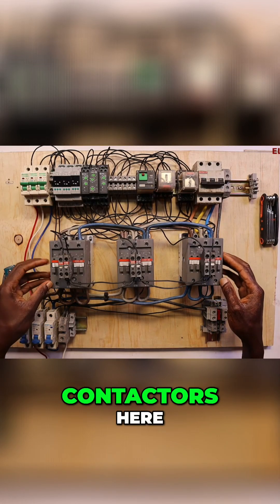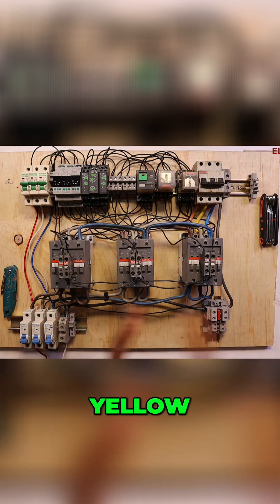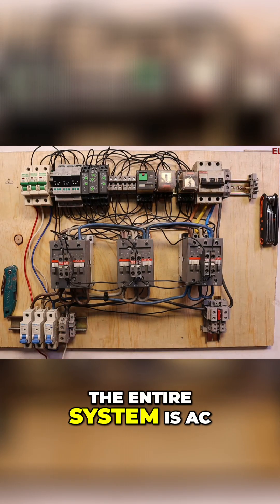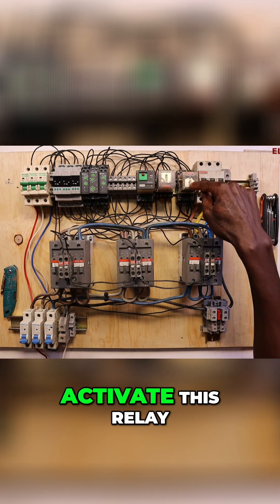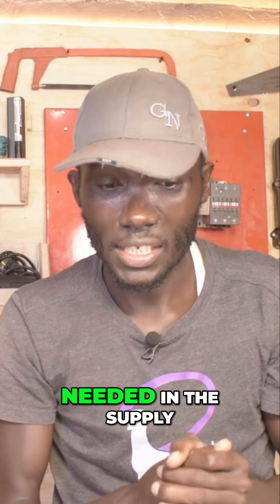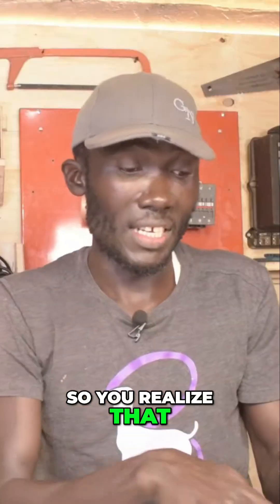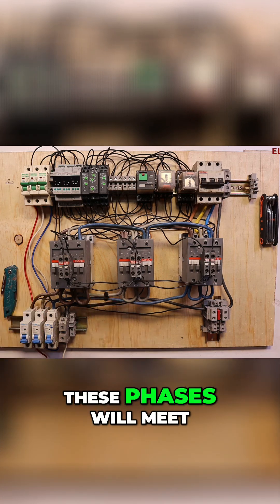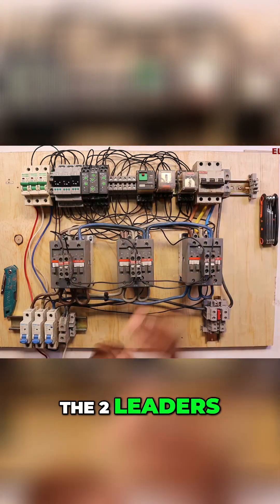How Contactors and Phase Selectors Control Power Circuits: A Comprehensive Guide ⚡️🔌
Discover how contactors and phase selectors work together to manage power circuits efficiently and safely. This video dives into their functions, applications, and importance in modern electrical systems. Perfect for engineers, electricians, and enthusiasts, this guide will expand your knowledge of these essential components!